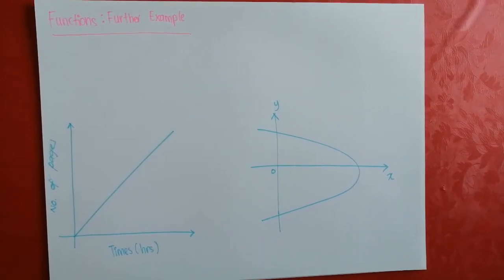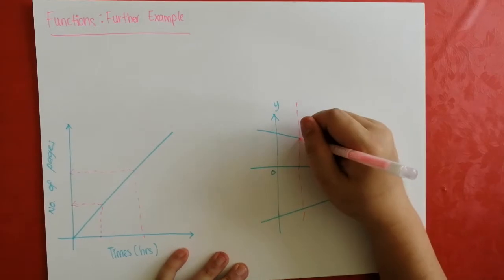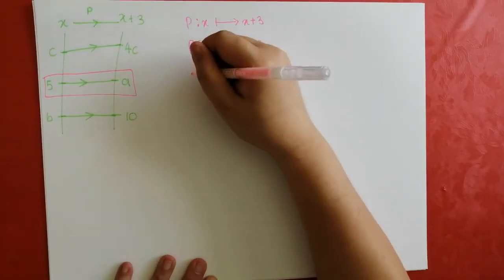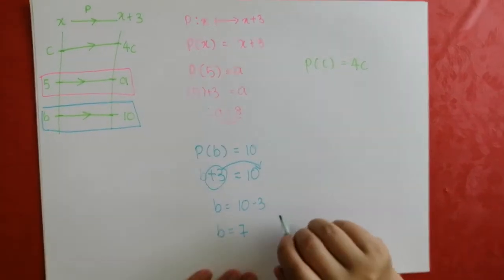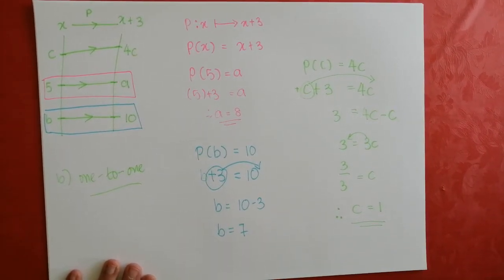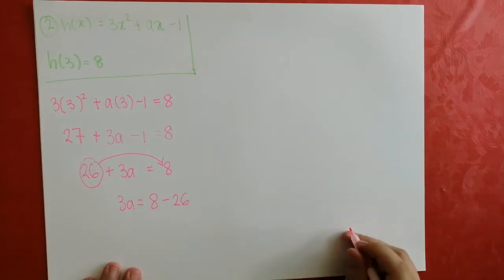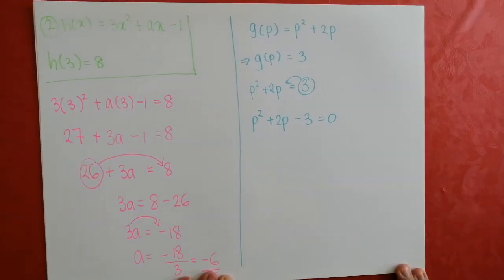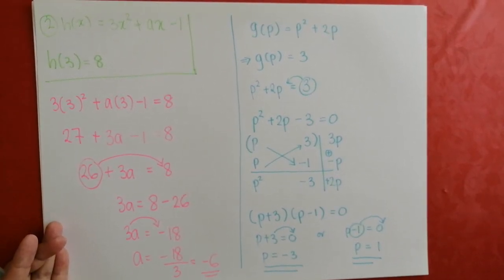Function :Further Example